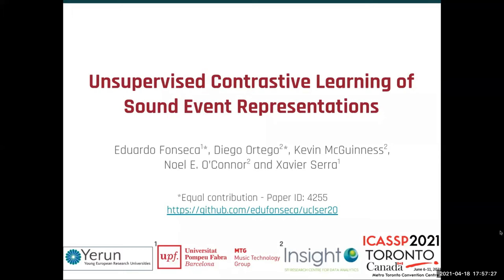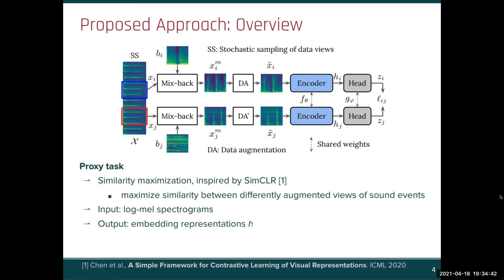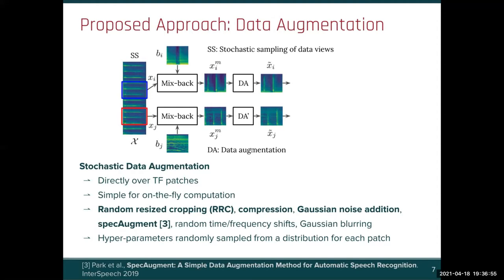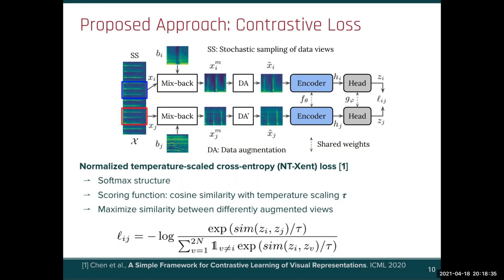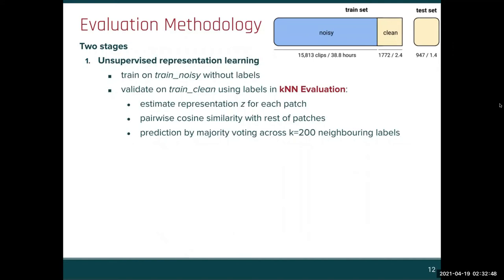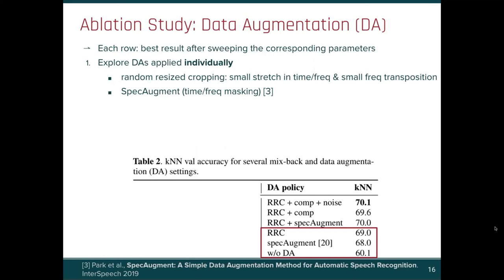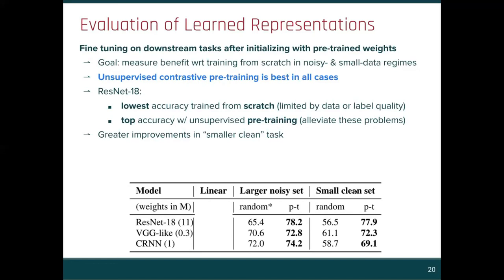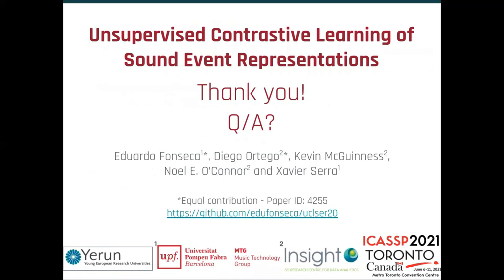Unsupervised Contrastive Learning Of Sound Event Representations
Presentation by Eduardo Fonseca at ICASSP 2021 - IEEE International Conference on Acoustics, Speech and Signal Processing.

Abstract:
Self-supervised representation learning can mitigate the limitations in recognition tasks with few manually labeled data but abundant unlabeled data---a common scenario in sound event research. In this work, we explore unsupervised contrastive learning as a way to learn sound event representations. To this end, we propose to use the pretext task of contrasting differently augmented views of sound events. The views are computed primarily via mixing of training examples with unrelated backgrounds, followed by other data augmentations. We analyze the main components of our method via ablation experiments. We evaluate the learned representations using linear evaluation, and in two in-domain downstream sound event classification tasks, namely, using limited manually labeled data, and using noisy labeled data. Our results suggest that unsupervised contrastive pre-training can mitigate the impact of data scarcity and increase robustness against noisy labels, outperforming supervised baselines.

Authors: Eduardo Fonseca, Diego Ortego, Kevin McGuinness, Noel E. O'Connor, Xavier Serra